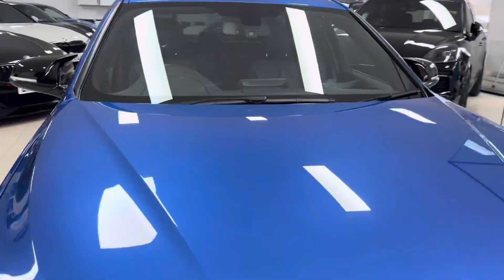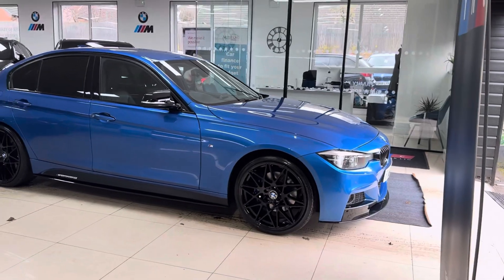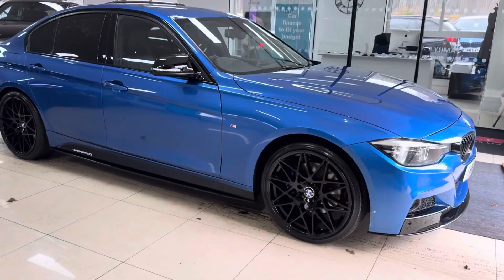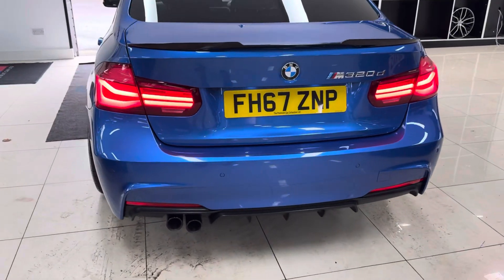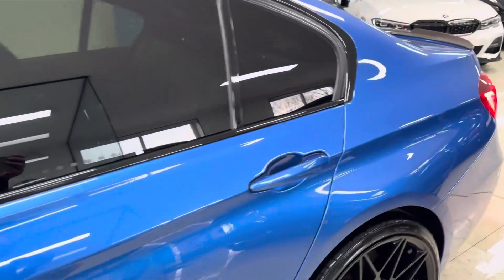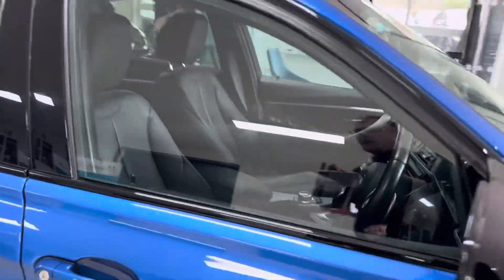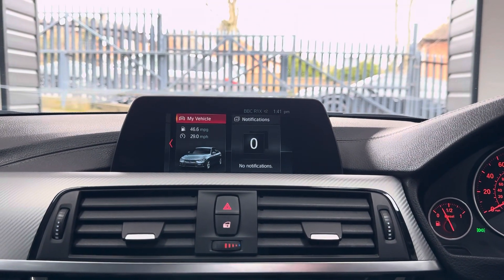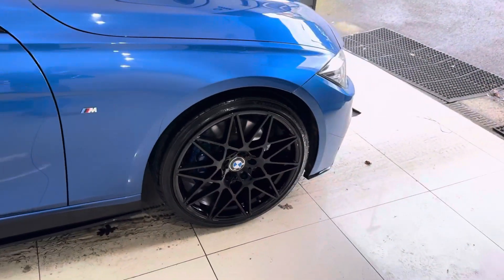(FH67ZNP) 320D M SPORT SALOON SHADOW EDITION (20' Alloys!)